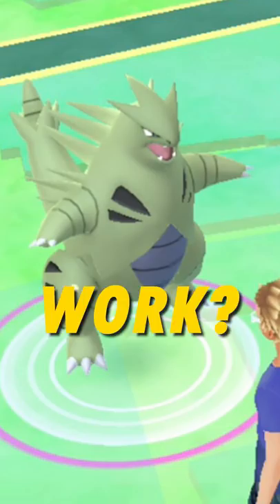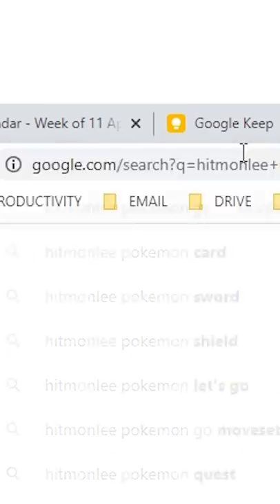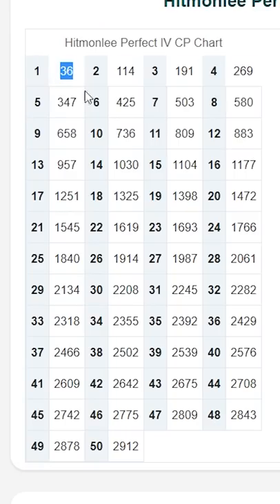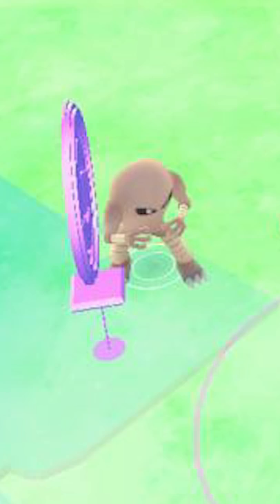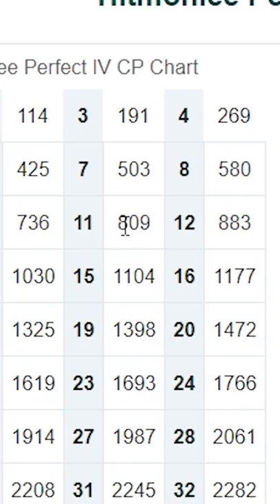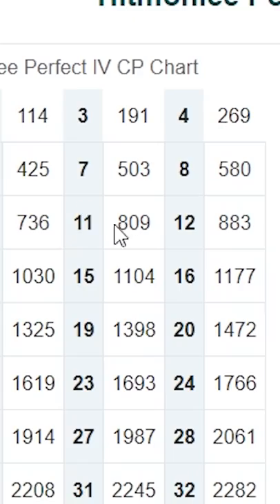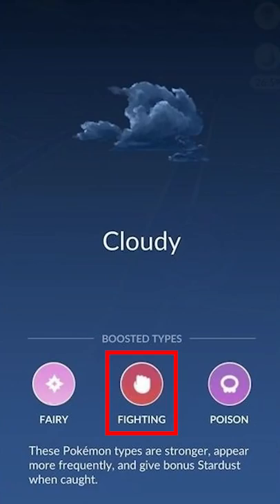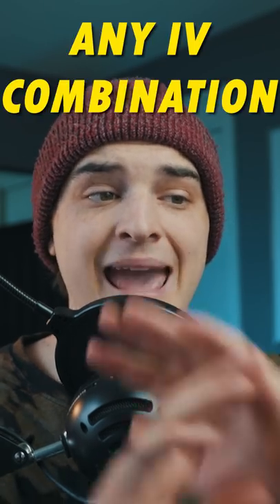HOW WILD 100% IVS WORK in POKEMON GO?!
AUTOCATCHER'S!